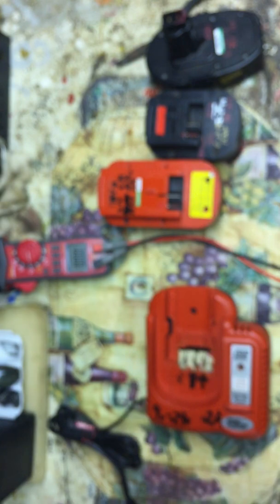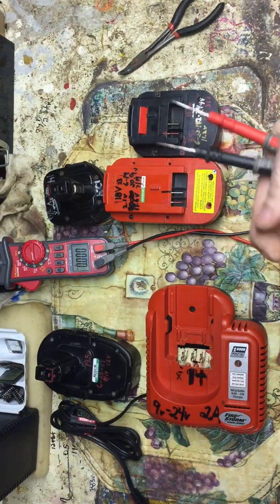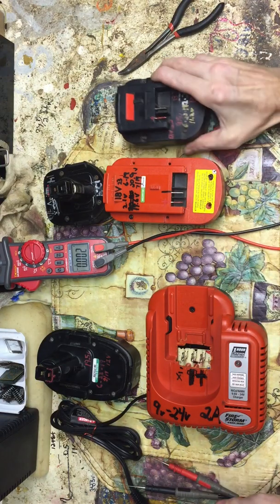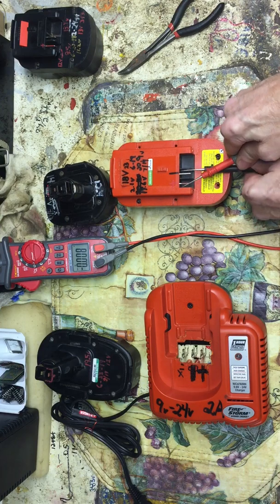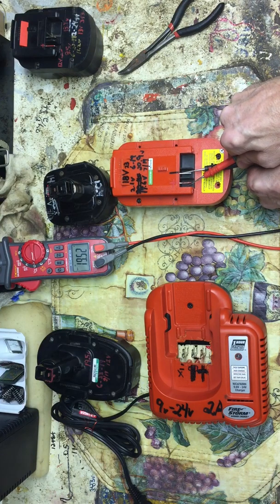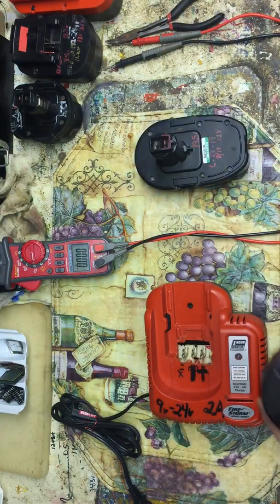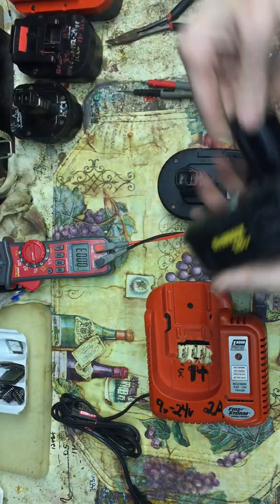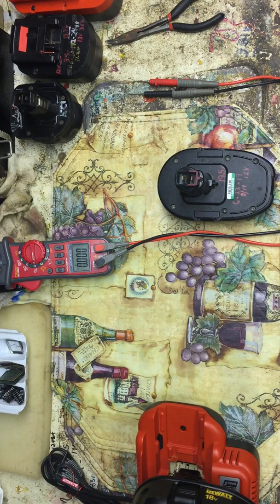Black n Decker 9 to 24 volt battery charger mod for Dewalt and others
Simple mod to Black n Decker battery charger to charge most batteries from 9 to 24 volt batteries and other nicad batteries